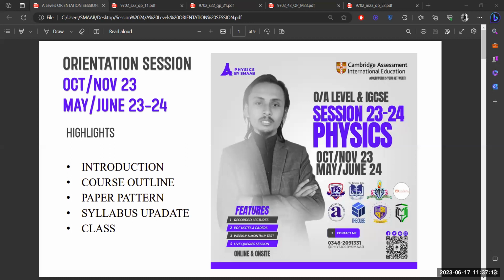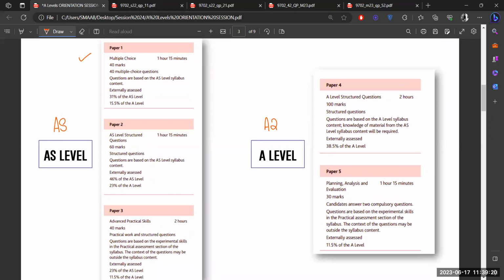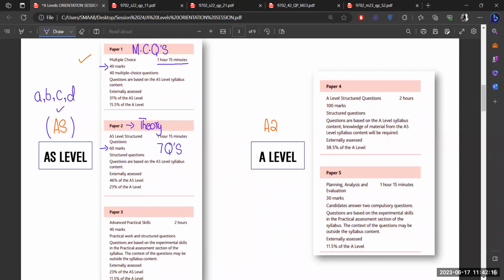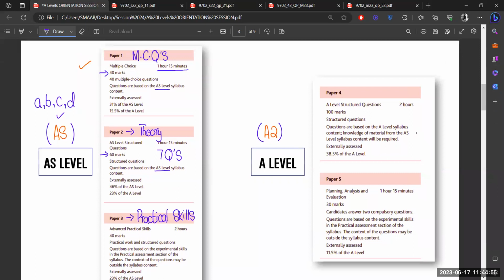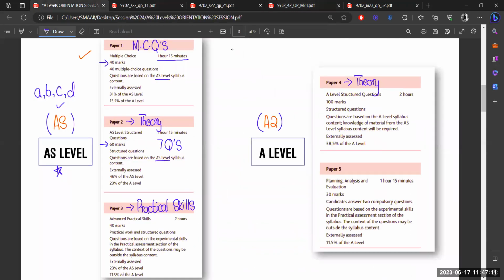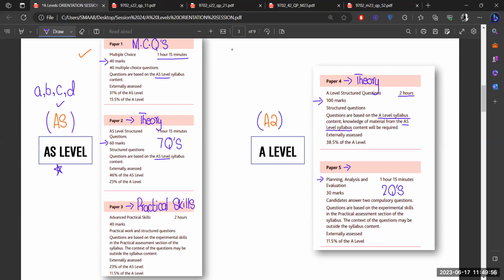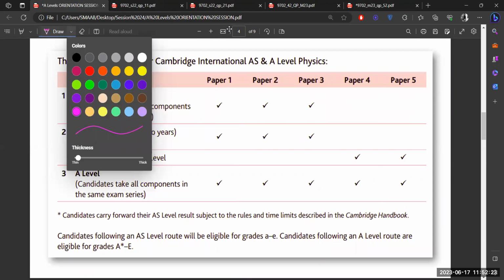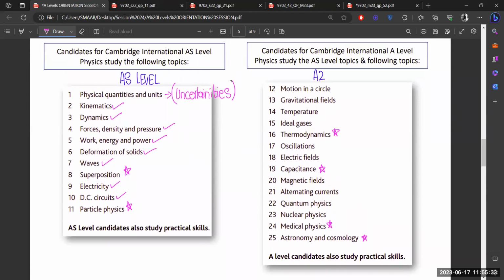A Levels Orientation Session 23-24 | Physics | 9702 | AS Level | Physics by SMAAB